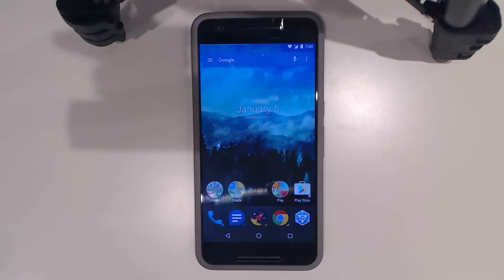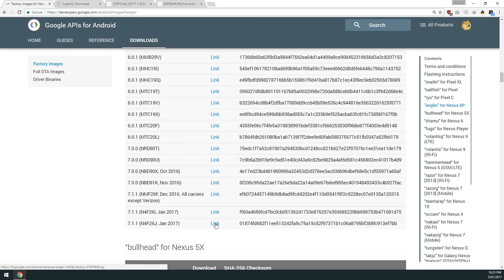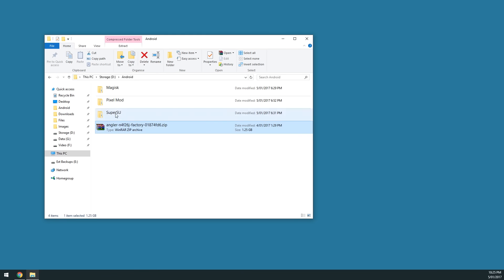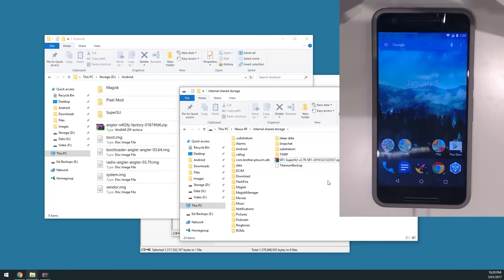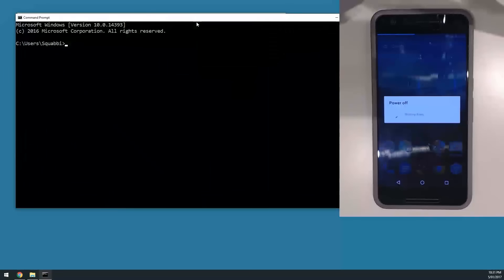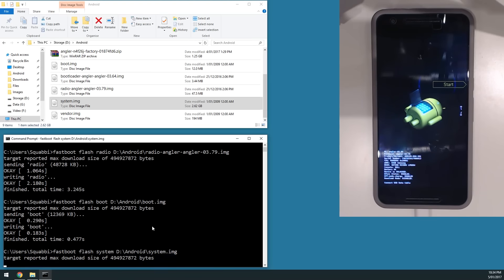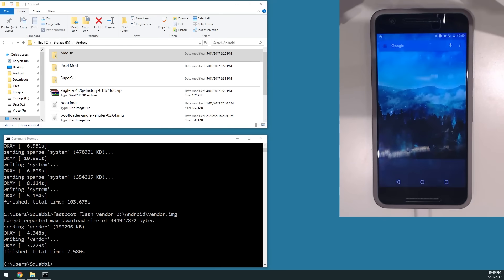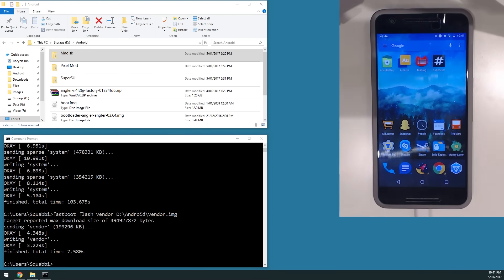Update Rooted/Modded Nexus 6P to January Update [N4F26J]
∆ IMPORTANT ∆
!! PLEASE READ HERE BEFORE STARTING !!

▼Requirements!

Unlocked Bootloader

▼Links

▼Songs